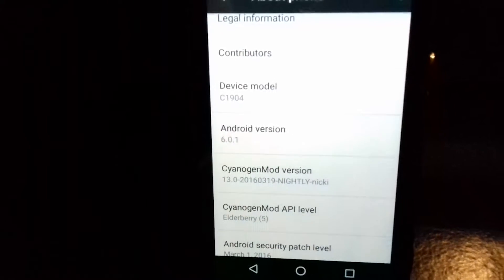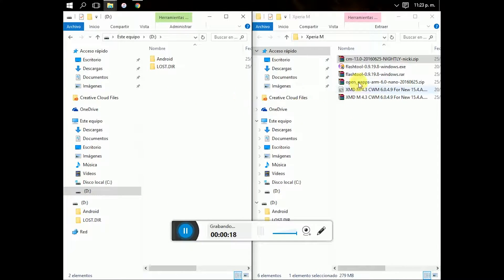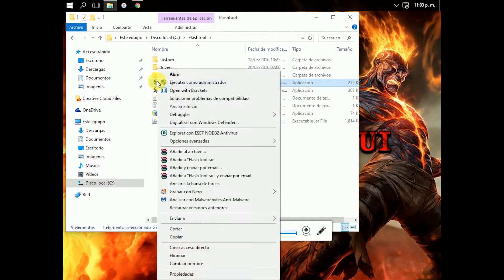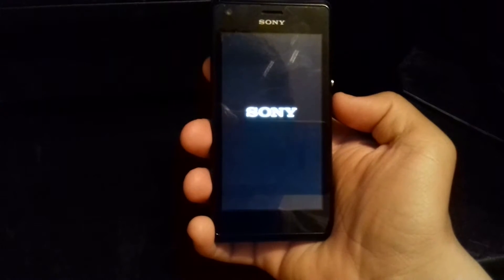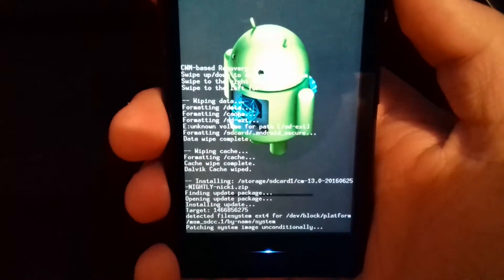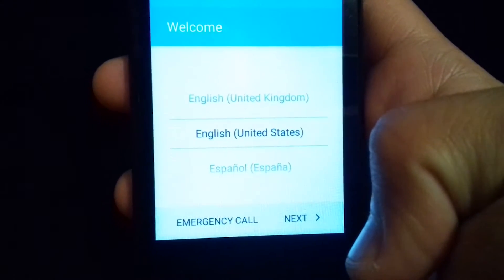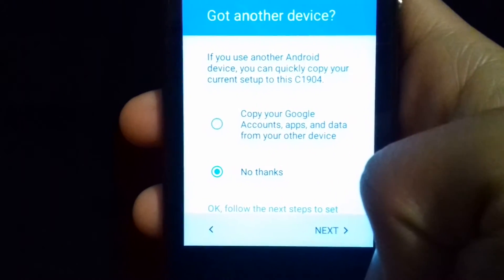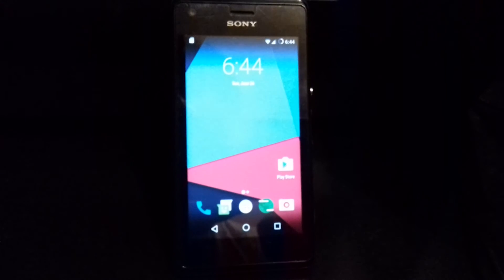How to Install Android 6 Marshmallow on Sony Xperia M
If you want to get free bitcoins here the information